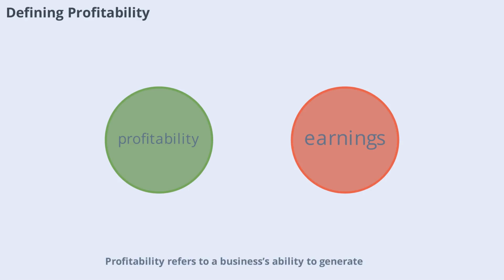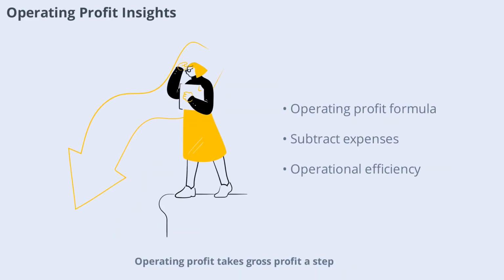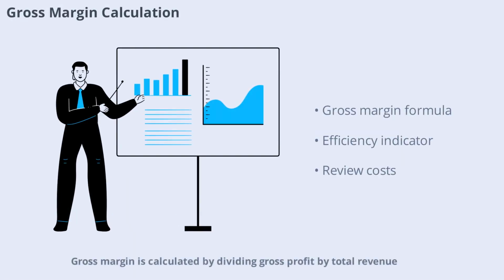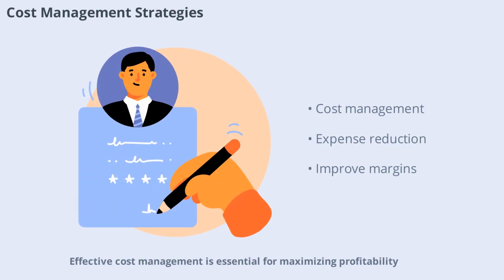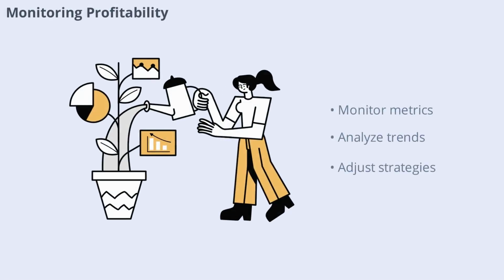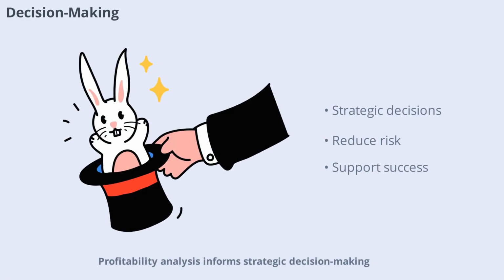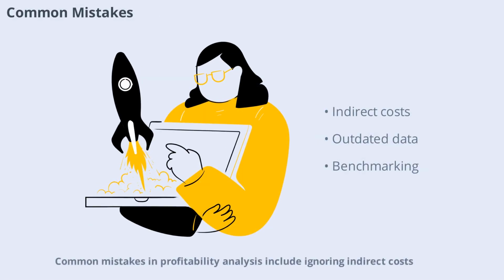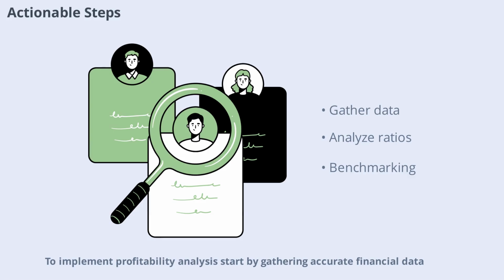Understanding Profitability Analysis (10 Minutes)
"Understanding Profitability Analysis" provides a comprehensive overview of the methods and metrics used to assess a company's ability to generate profit relative to its revenue, expenses, and investments. This guide explores key concepts such as gross profit margin, operating profit margin, net profit margin, and return on investment (ROI). Learn how to conduct profitability analysis to identify strengths and weaknesses in financial performance, assess the impact of pricing strategies, and make informed business decisions. Discover the importance of benchmarking against industry standards and understanding the factors that influence profitability. Whether you're a business owner, financial analyst, or student, this guide offers valuable insights into effectively analyzing profitability to drive strategic planning and enhance overall business performance.

35 SEO Tags
understanding profitability analysis, importance of profitability analysis, key profitability metrics, gross profit margin explained, operating profit margin overview, net profit margin significance, return on investment (ROI) calculation, conducting profitability analysis, assessing financial performance, impact of pricing strategies on profitability, benchmarking profitability against industry standards, understanding the factors influencing profitability, case studies in profitability analysis, best practices for financial analysis, tools for profitability measurement, continuous improvement in profitability, insights from financial research, evaluating cost management strategies, implications of profitability on business strategy, financial forecasting and profitability, understanding contribution margin, analyzing revenue streams, implications of market conditions on profitability, challenges in profitability analysis, integrating technology in financial analysis, training in profitability assessment, measuring success with profitability metrics, understanding the role of financial ratios, fostering collaboration in profitability analysis, future trends in profitability analysis, ethical considerations in financial reporting, developing actionable strategies to improve profitability, and the role of management in profitability analysis